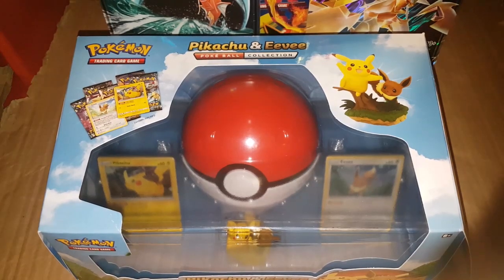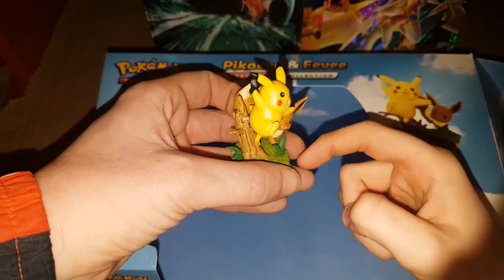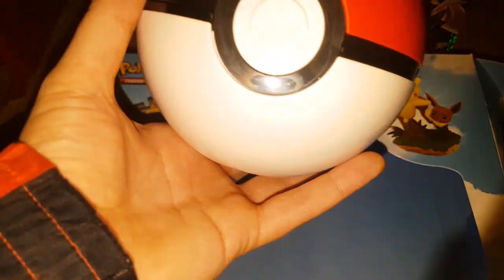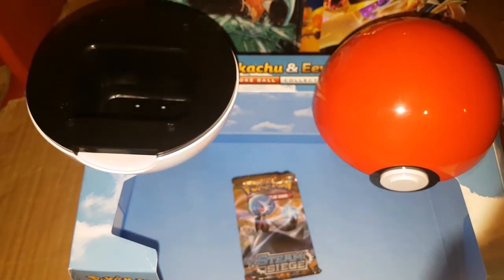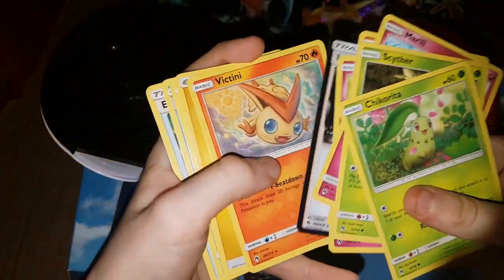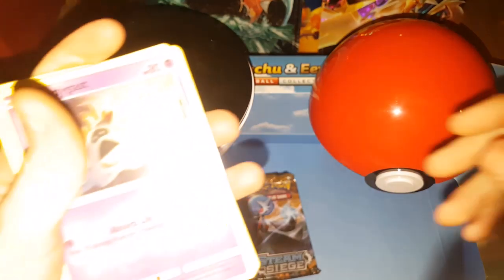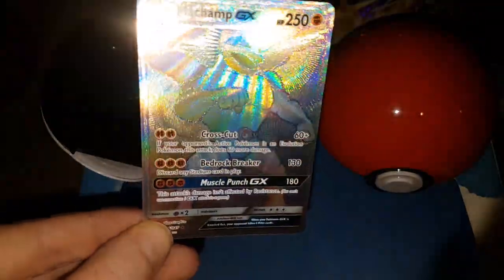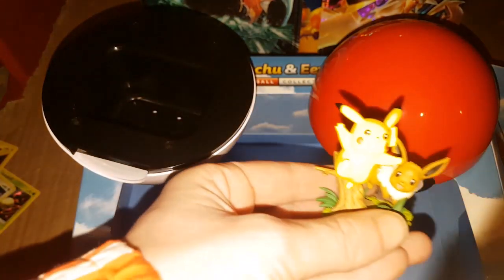pokmon pikachu and Eevee collection box from magic madhouse i pulled a rainbow rare!!!!!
pokemon pikachu and Eevee collection box from magic madhouse i pulled a rainbow rare! winner of the give away in next video